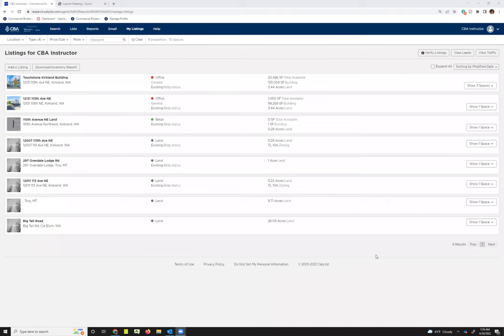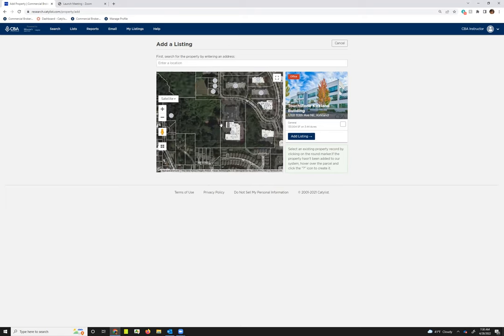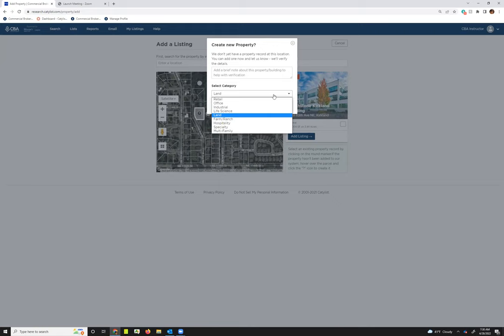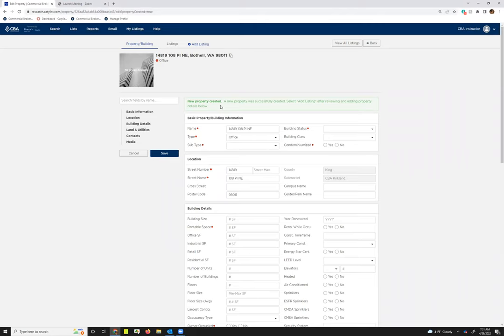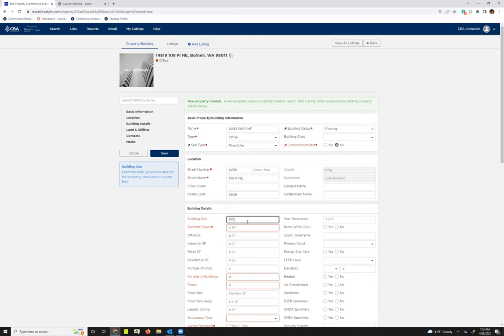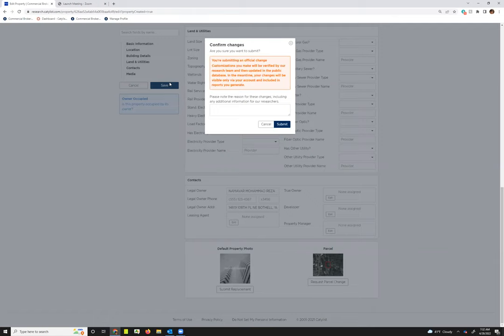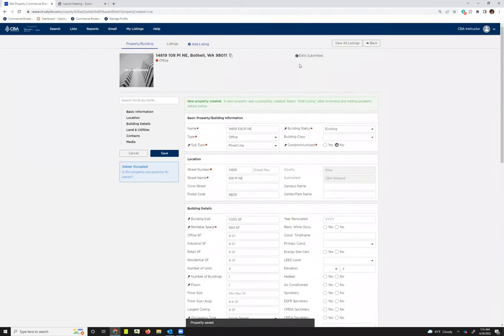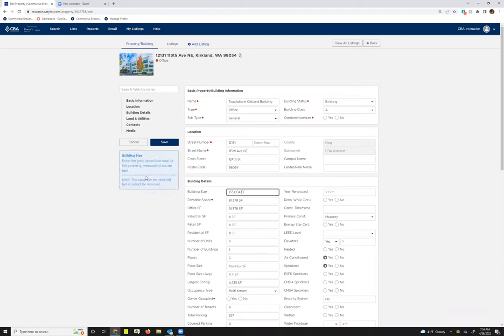Creating and Editing Property Records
In this video we cover how to create a property record and how to edit existing property records.